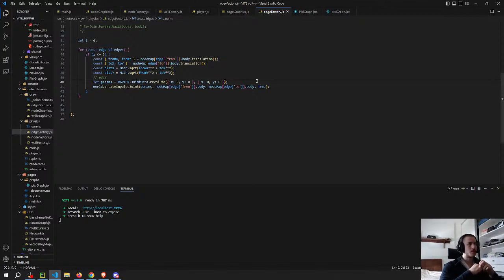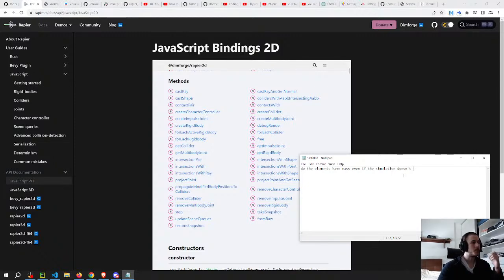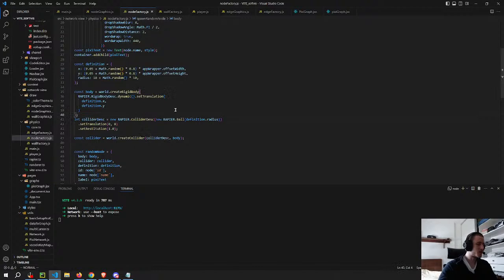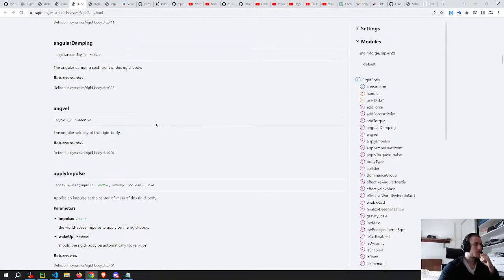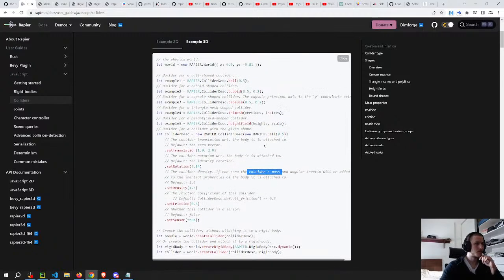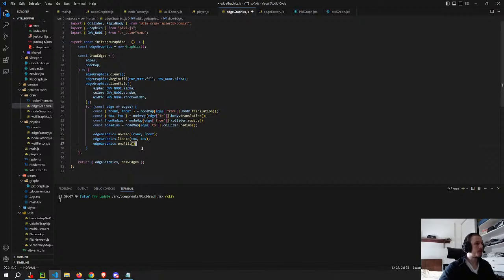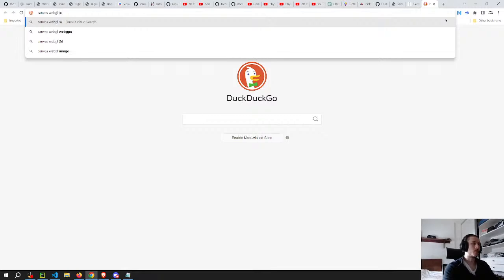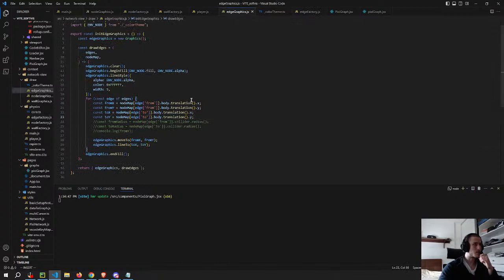Implementing Spring physics with Rapier JS